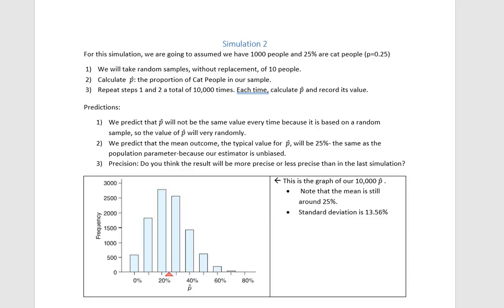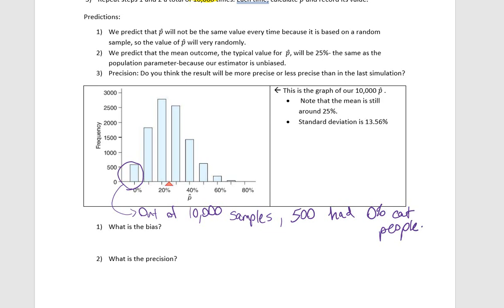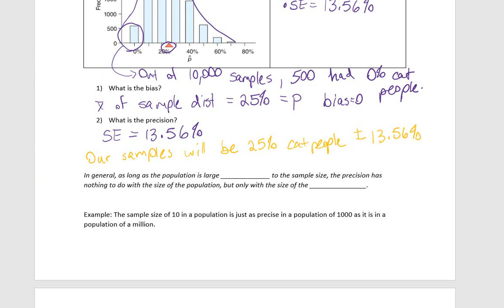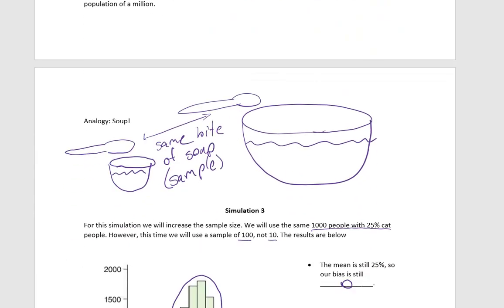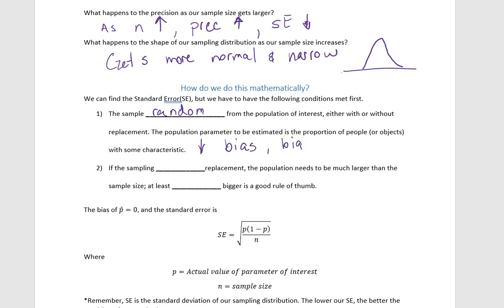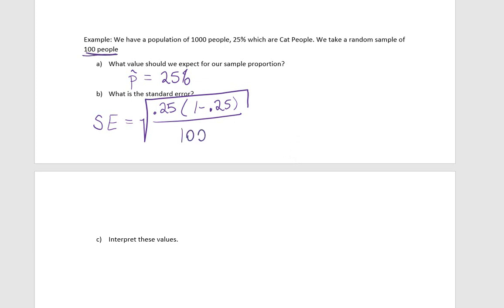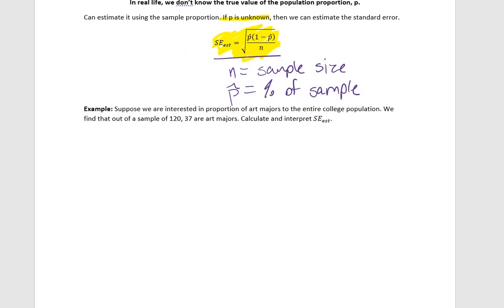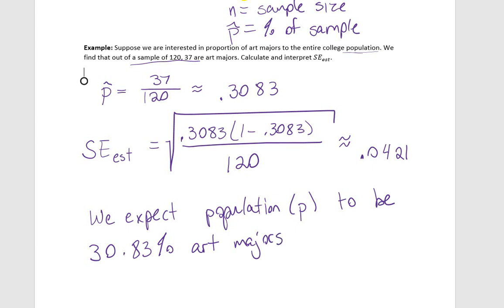MATH&146 7.2 (2/2)